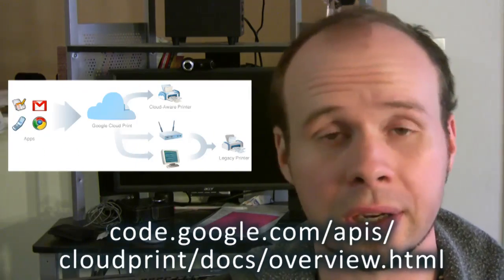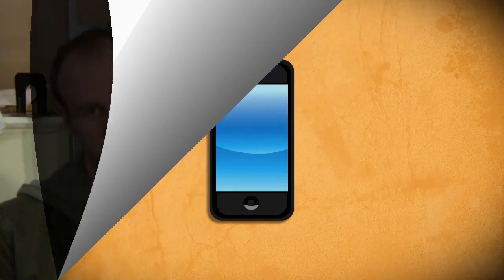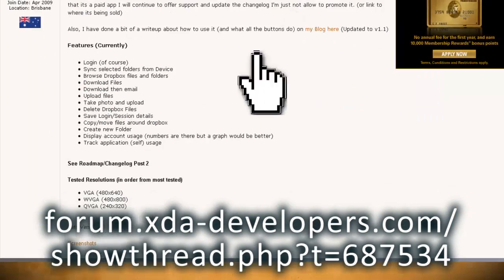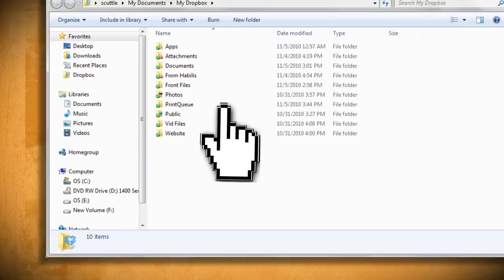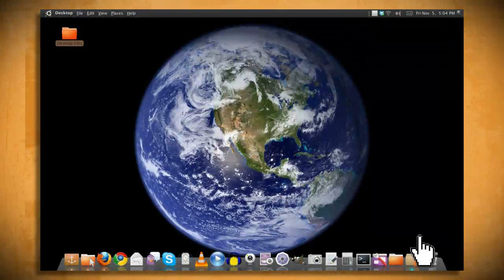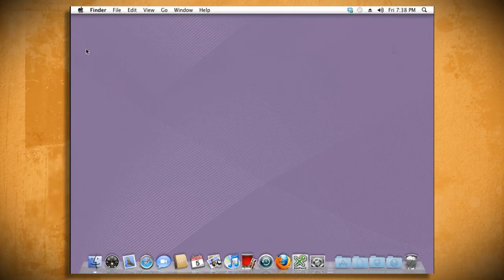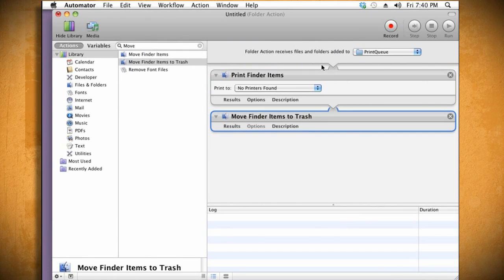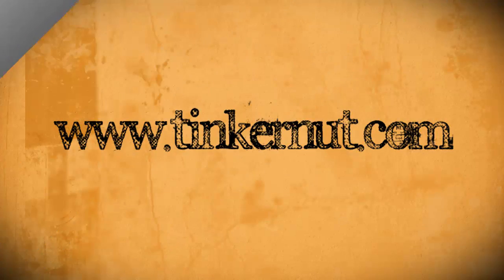Print from your Cell Phone or iPad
In this episode, we discover how to print to your home printer from anywhere using your mobile device, including most smartphones and the iPad.